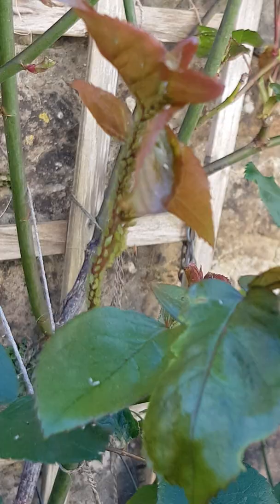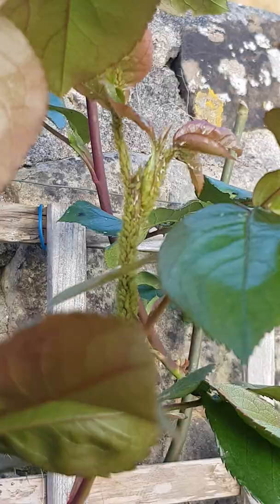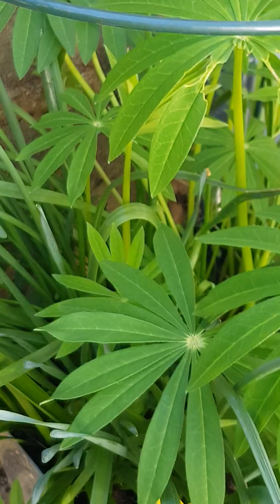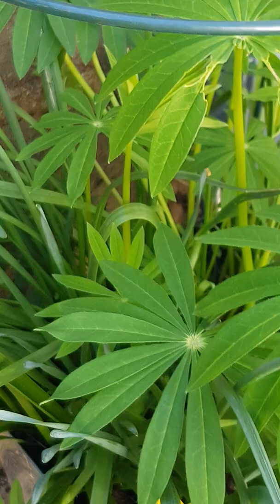Making a homemade spray to fight aphids